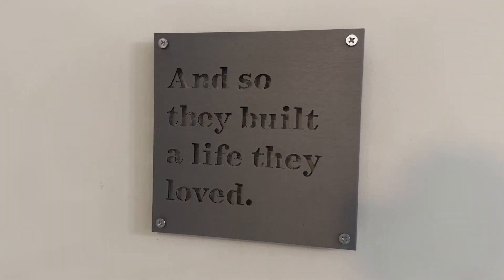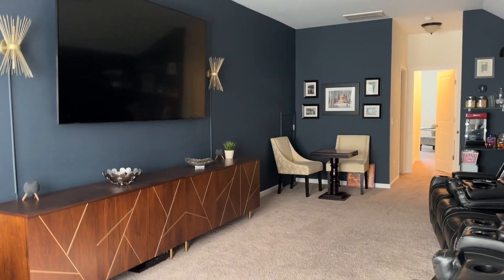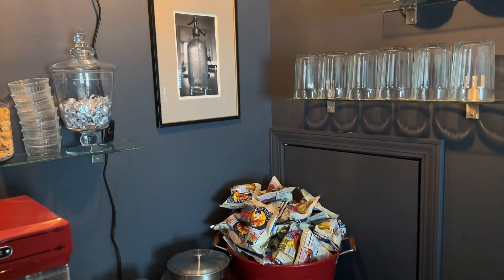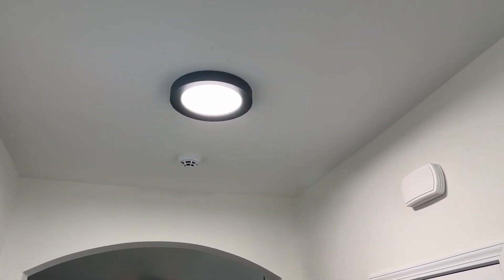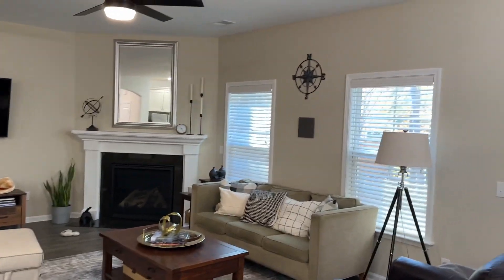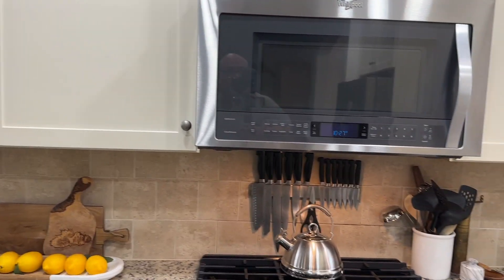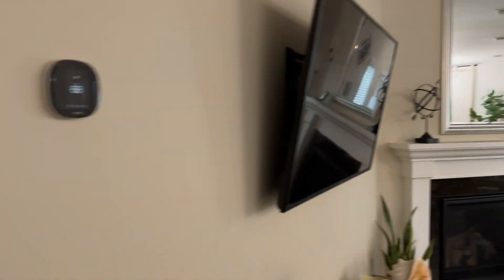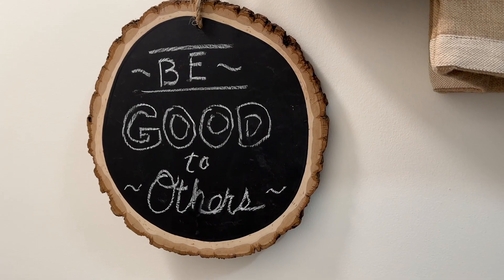New House Tour UPDATE!! See our DIY upgrade projects and décor.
We moved in this last July after our long journey across the country. Since then we've been busy making it 'ours' with a number of DIY upgrades and decorating. Come and check it out and make sure you catch up with other videos here:

I am creating these for you and appreciate the support. We appreicate you joining us!

This video was not sponsored by anyone, but I do have an Amazon Influencer Storefront where I have curated a number of products I love and use, many of which have been featured in my videos.

Please know I only ever present products that I have personally used and love. Thank you for your support!